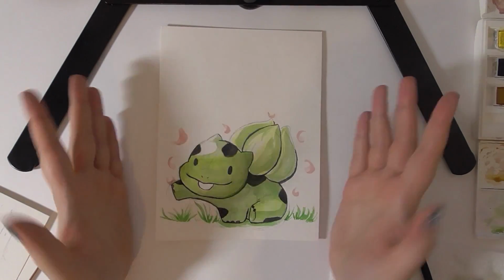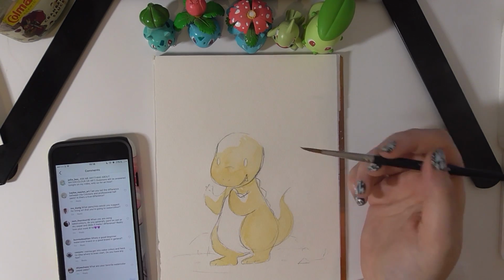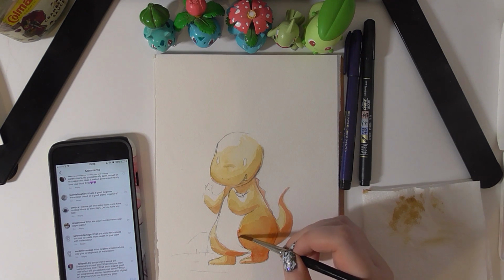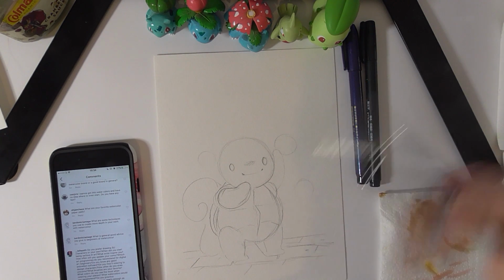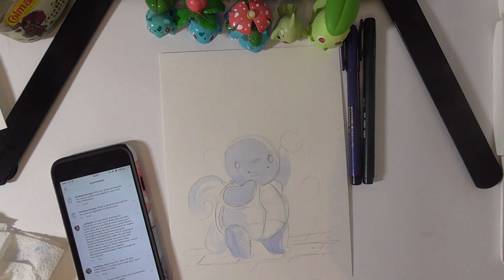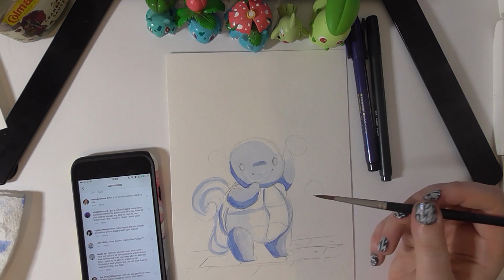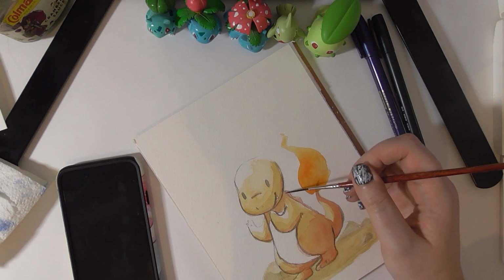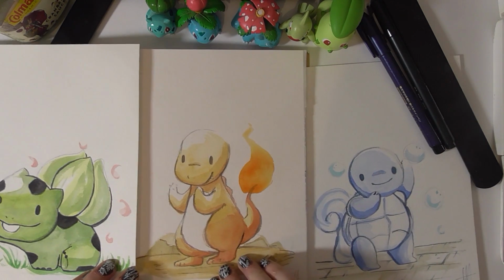THREE WATERCOLOUR CHALLENGE (sort of!) - Realtime Watercolour Painting and FAQ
Accidentally challenged myself with only three colours per painting! Might have to do this for a full video, what do you guys think?

Thanks for asking me questions on my Instagram and Twitter! ♥

Reblog the images from my tumblr please! ♥

Blue Yeti Microphone (Blackout Edition)

Wacom Cintiq 22HD (Mine's the old version of this)

Ergotron LX Desk Mount for Cintiq

✧ - ✧ - ✧ a d d   s u b t i t l e s ✧ - ✧ - ✧